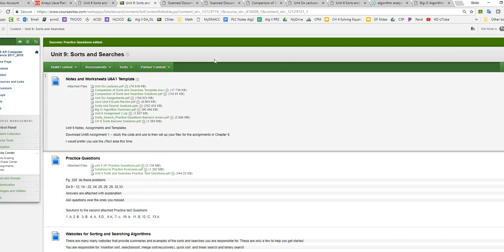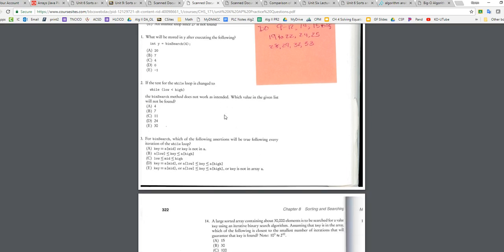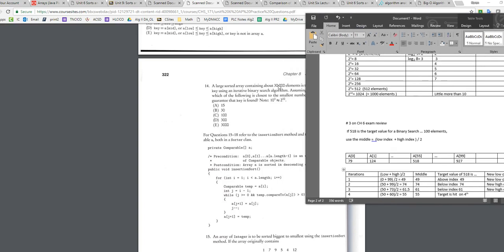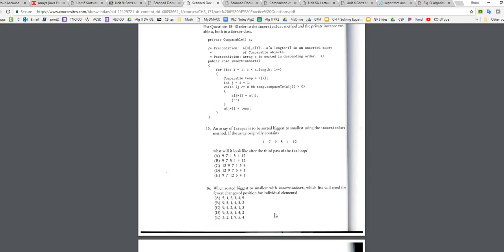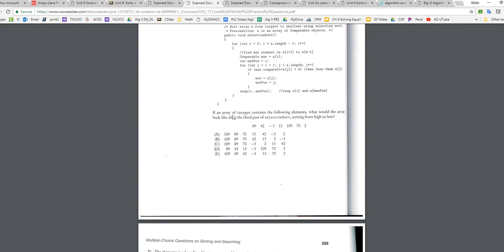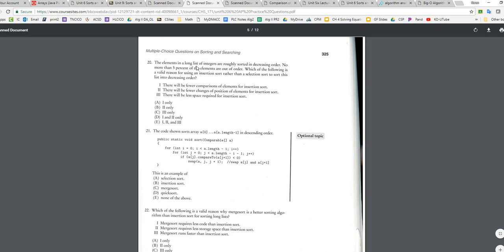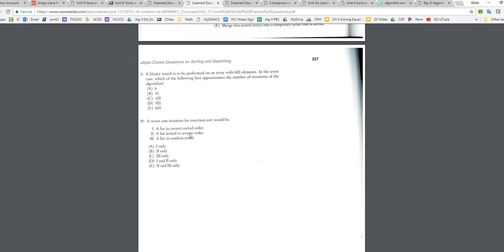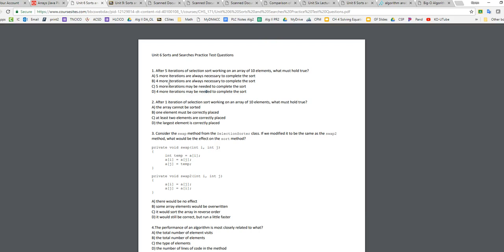sort search vid4